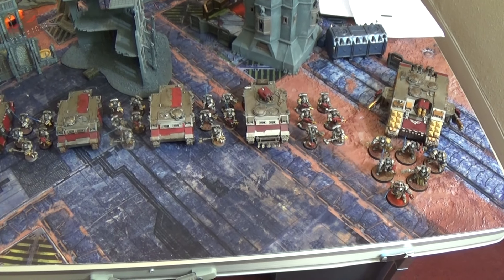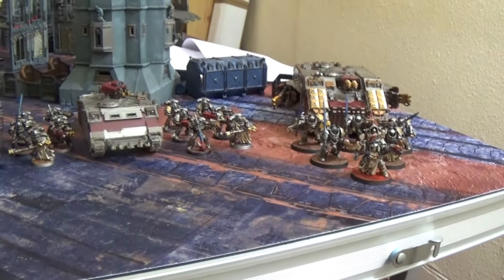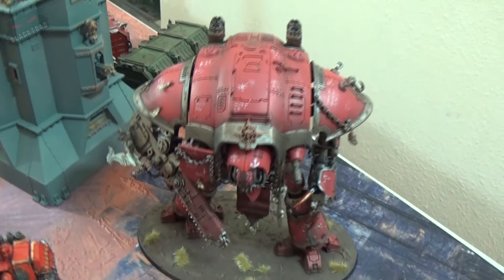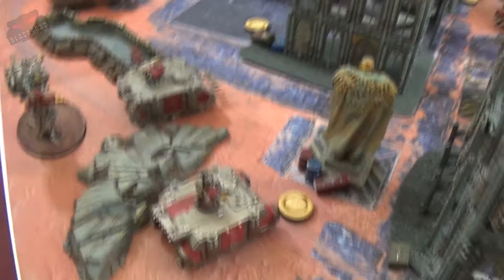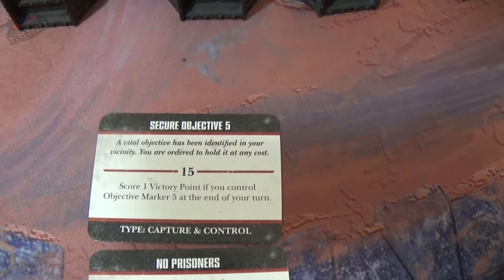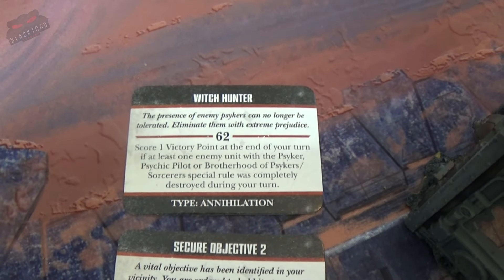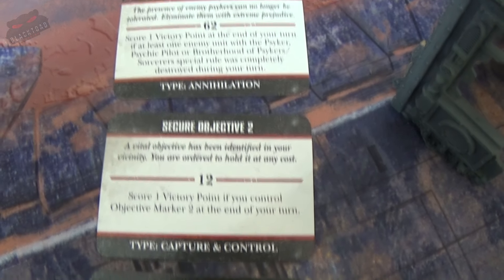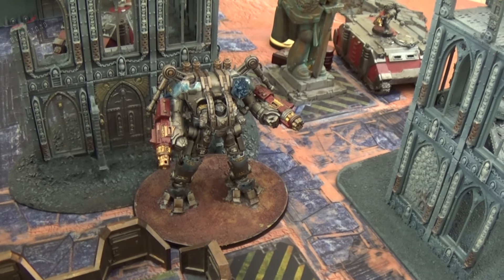Grey Knights Vs Chaos Battle report 1850 points!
Warhammer 40k battle report.
Here we see the Grey Knights take on a force of Chaos constructed from the Traitors hate supplement prepare for an explosive battle as they we get stuck in!